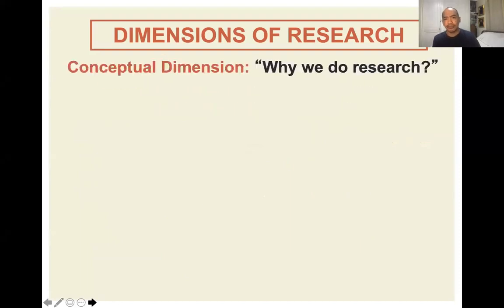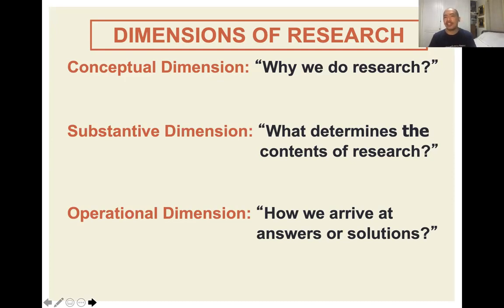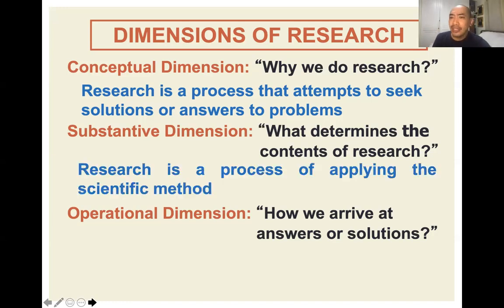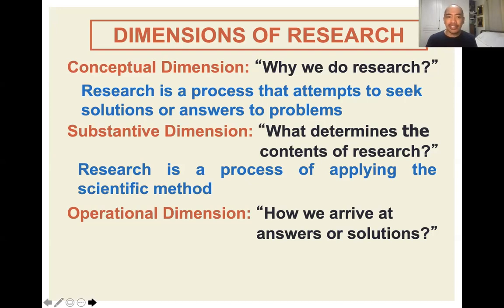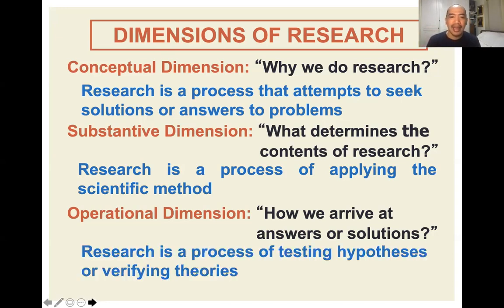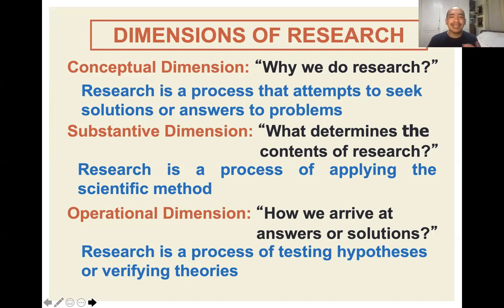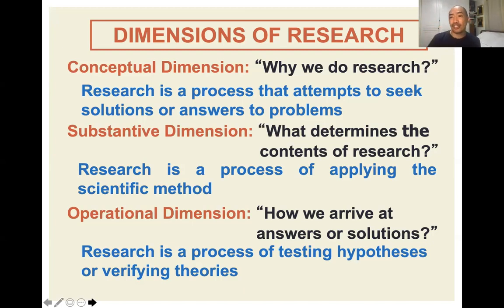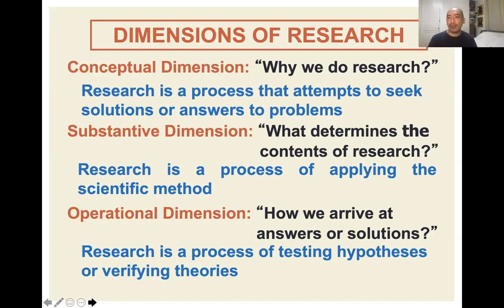Dimensions of Research